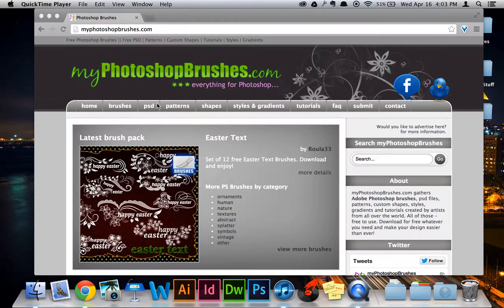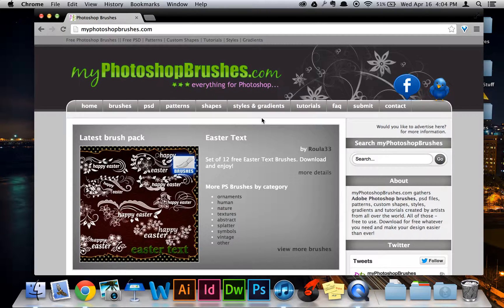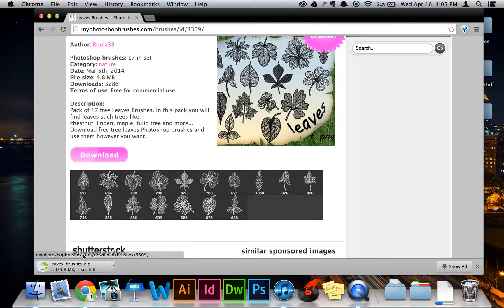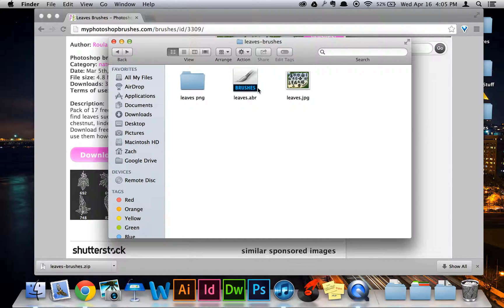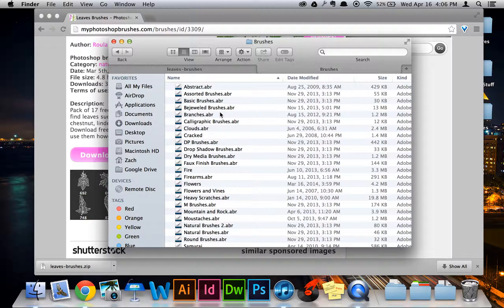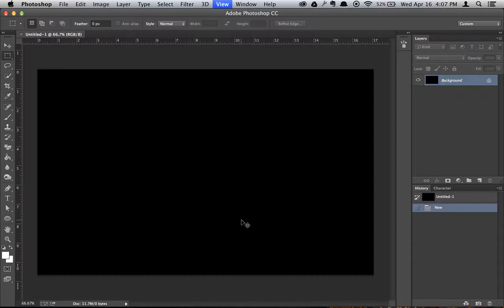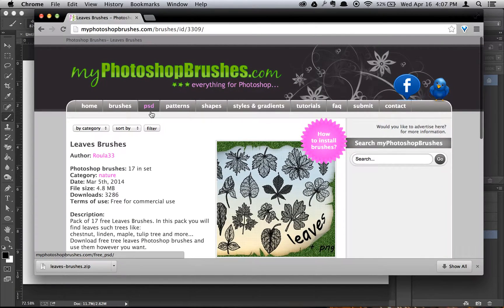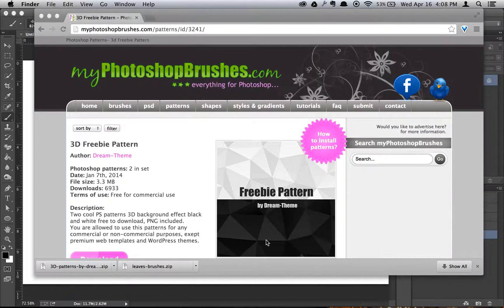How to install brushes, patterns, etc. on Mac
In this video I will show you how to not only install brushes, but also patterns, shapes, and much more.

If you have any questions or comments, please leave them below.